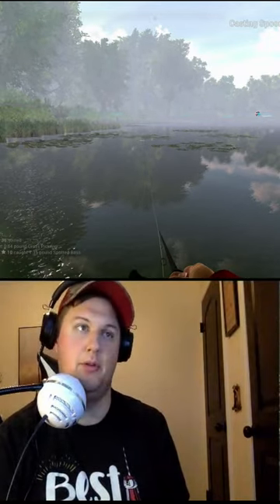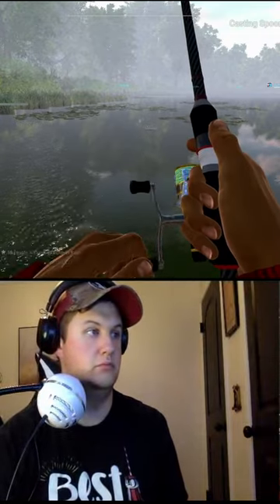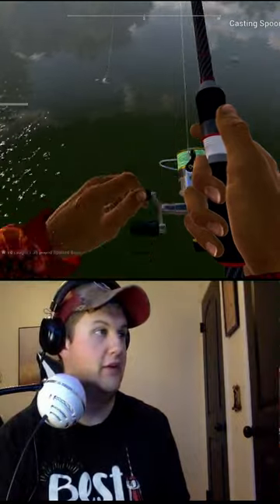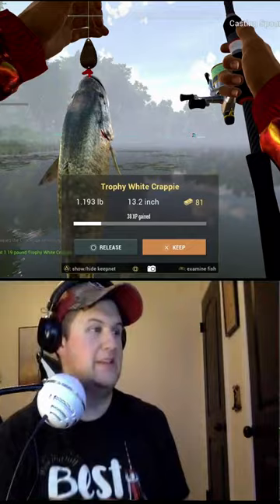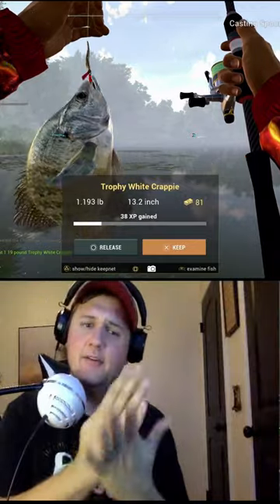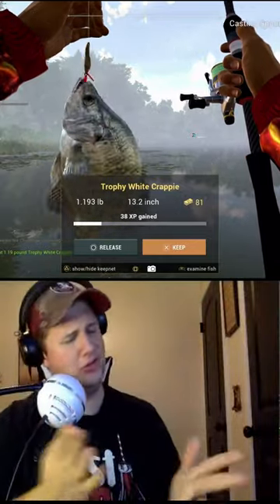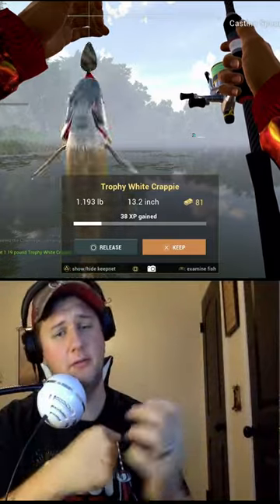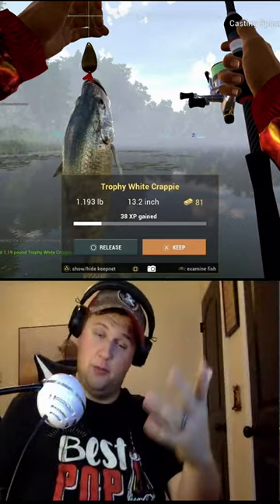(Beginner Tackle) How to Catch Trophy White Crappie on Lonestar Lake Fishing Planet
I show you how and where to catch the trophy white crappie on fishing planet lone star lake using only beginners tackle and guide you to the correct spot.